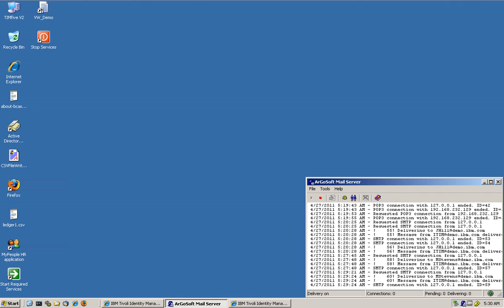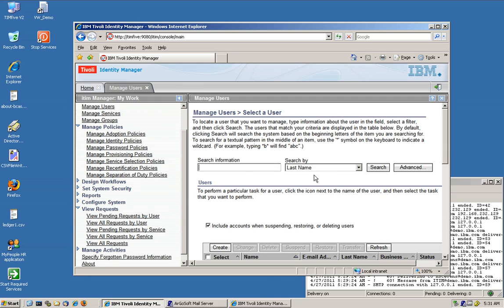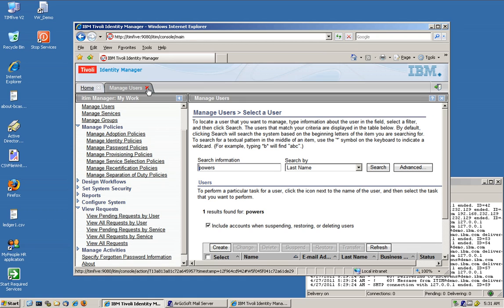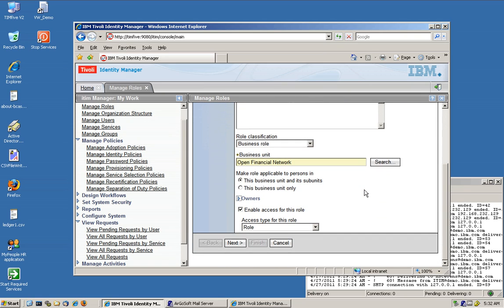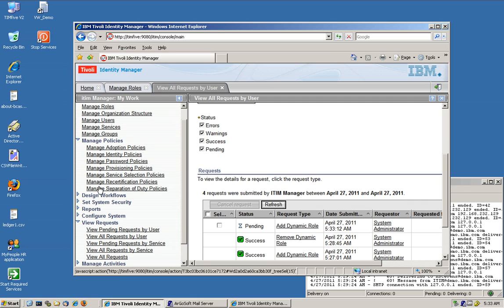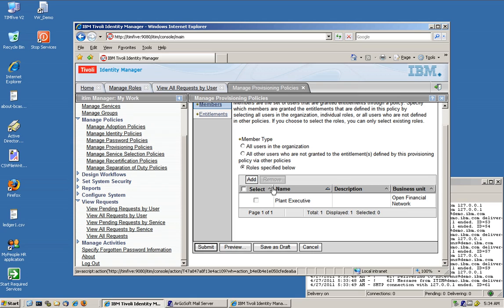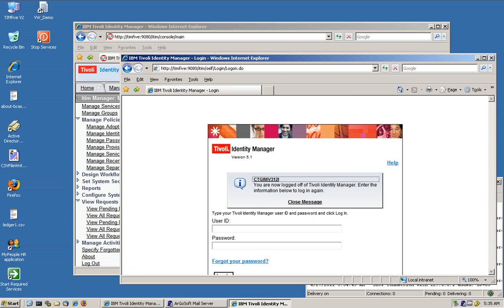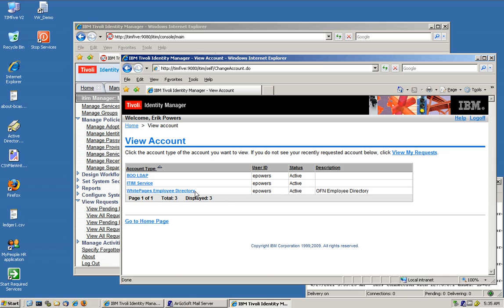TIM 5 Dynamic Role